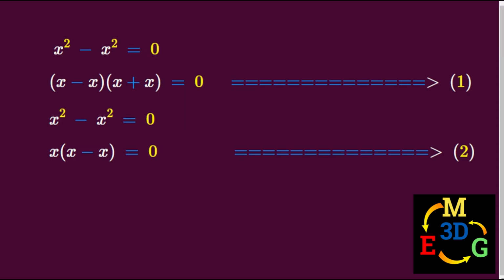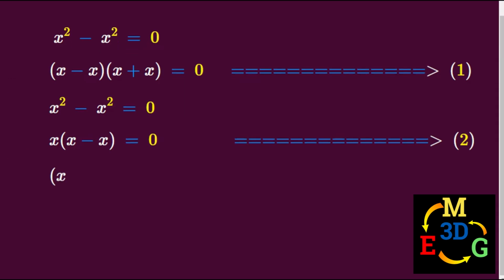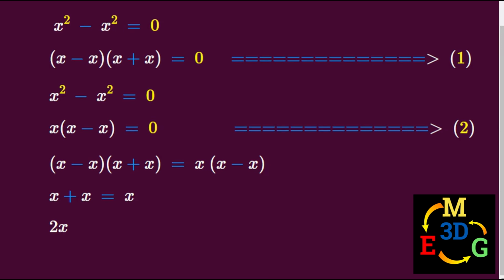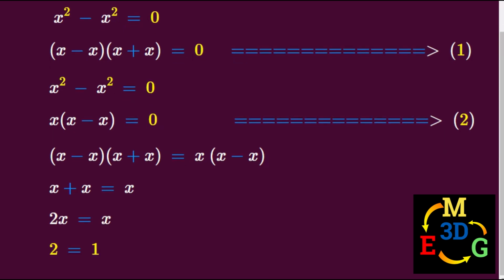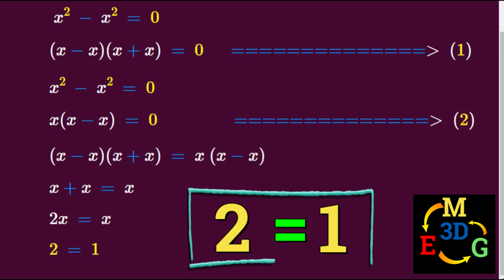Can You Find The Mistake In This Problem ?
In this tutorial I'll show you math problem solution , Can You Find The Mistake In This Problem ?

Can you find the mistake in this problem? 🤔 Test your logic, attention to detail, and problem-solving skills with this tricky challenge. Many people miss the hidden error on their first try. Watch carefully and see if you can spot what’s wrong before the solution is revealed!
This problem looks simple, but there’s a hidden mistake most people overlook. Can you find it? 🧠 Challenge your brain, sharpen your critical thinking skills, and see how well you pay attention to details. Comment your answer before watching the explanation!
Can you find the mistake in this problem? This brain teaser tests your logic, focus, and problem-solving skills. Perfect for fans of puzzles, math challenges, and logical thinking. Try to spot the error before the solution and see how sharp your mind really is!
A simple problem with a hidden mistake! Can you spot the error? Test your logic and attention to detail with this quick brain challenge.
brain teaser, find the mistake, logic puzzle, math challenge, spot the error, problem solving, tricky question, mind puzzle

Can You Spot the Mistake?

Can You Find What’s Wrong Here?

There’s a Mistake in This Problem — Can You Find It?

Something Is Wrong in This Problem… Can You See It?

Can You Catch the Error in This Question?

Try to Find the Mistake in This Problem

Only Sharp Minds Can Find the Mistake

Can You Solve This Without Missing the Mistake?

Think Carefully: There’s a Hidden Mistake Here

This Problem Has a Mistake — Do You See It?

Most People Miss the Mistake in This Problem

99% Can’t Find the Mistake — Can You?

This Simple Problem Has a Tricky Mistake

You’ll Miss the Mistake If You’re Not Careful

A Tiny Mistake Is Hiding in This Problem

Find the Mistake

What’s the Mistake Here?

Where’s the Mistake?

Find What’s Wrong

If you want, I can also:

Make them more dramatic

Make them more educational

Optimize them for YouTube SEO

Tailor them for math, logic, or puzzles